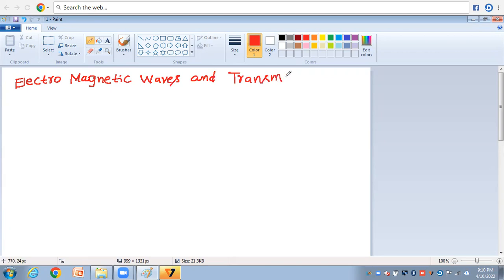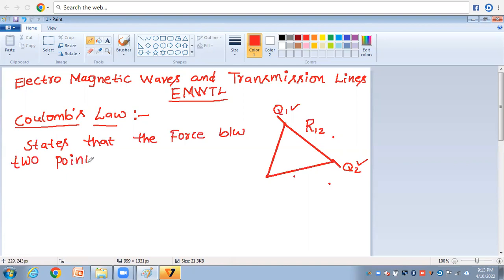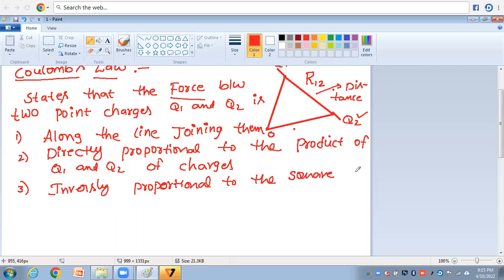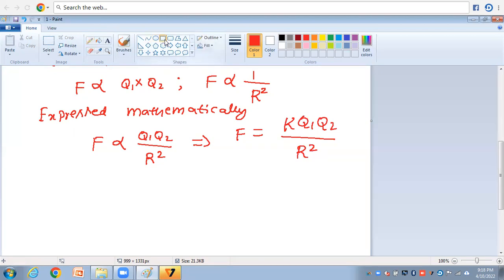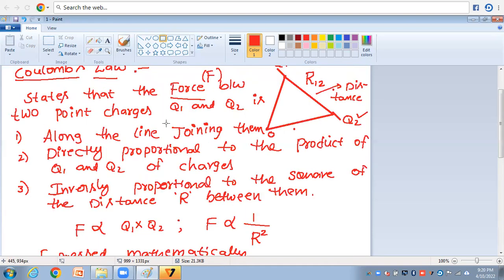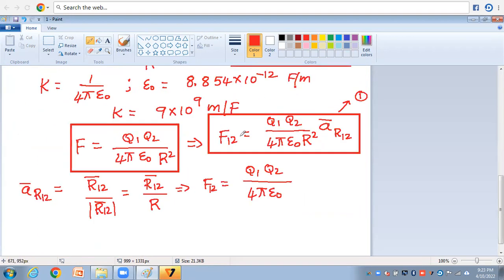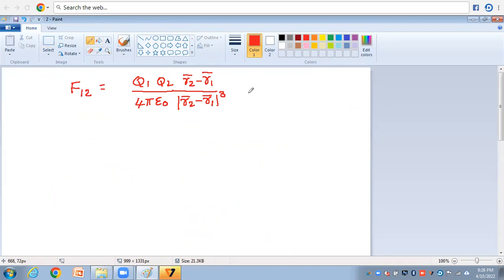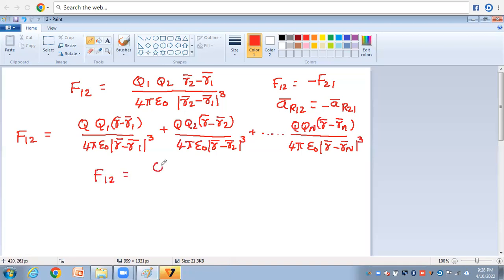Coulomb's Law || Electrostatics || EMWTL || Electromagnetic Fields and Transmission Lines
Discussion on Coulomb's Law in Electromagnetic Fields and Transmission Lines